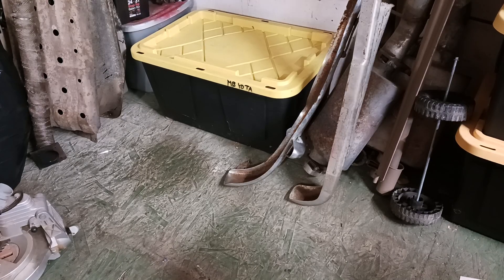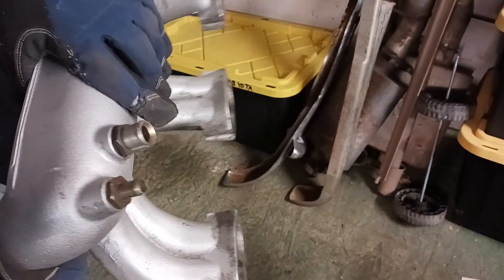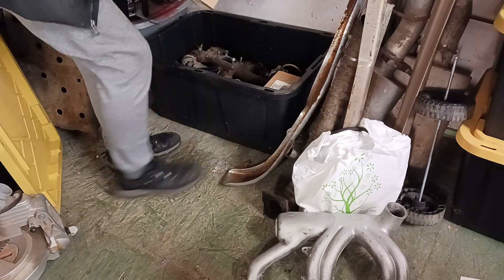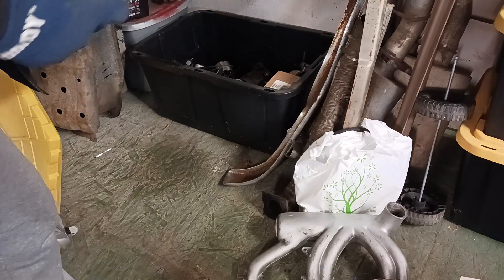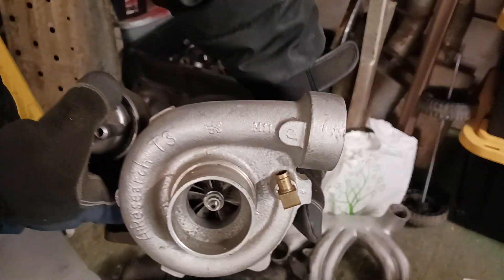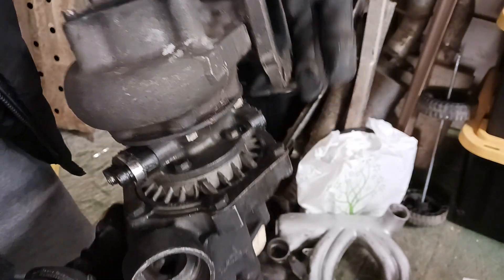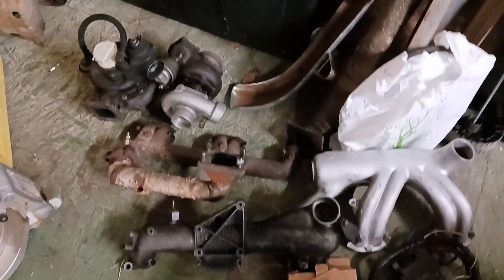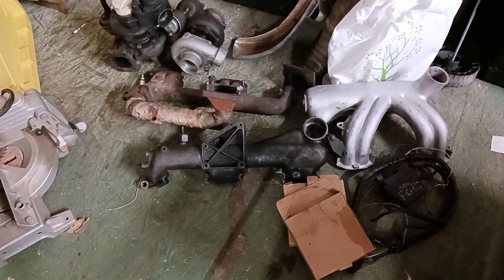Mercedes Benz OM617 W123 W126 W115 Manifolds & Turbo Talk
Wanted to add a video of some 617 parts that are good to have as spares and upgrades.  These will likely be for sale plus other W123 and W126 parts also, located in Oregon.